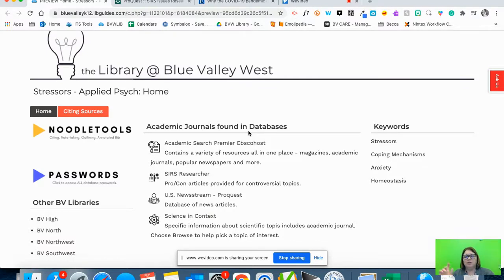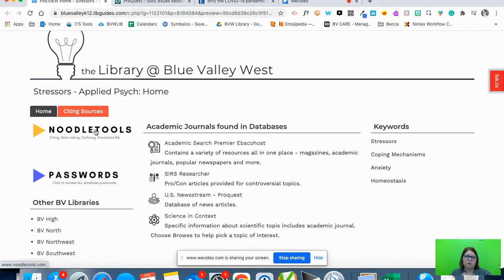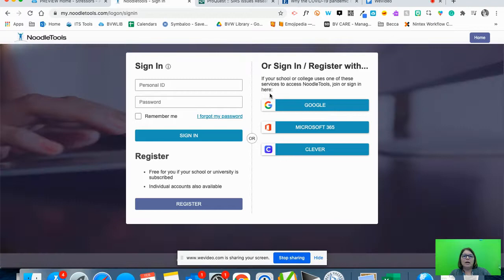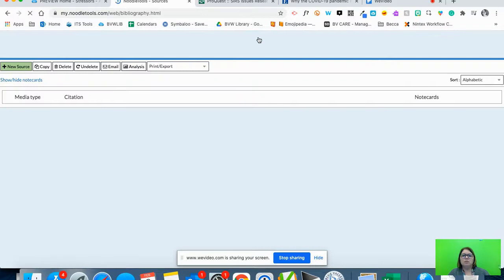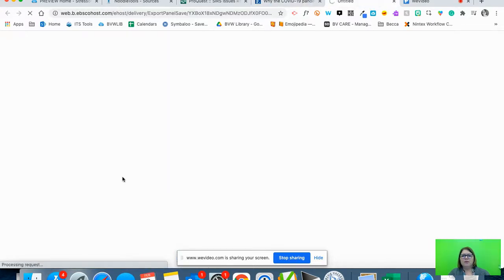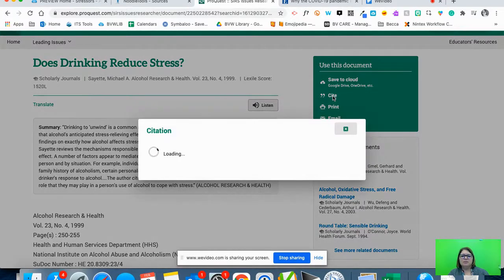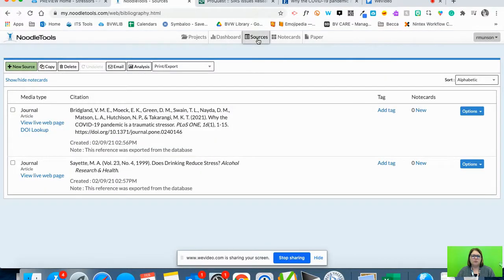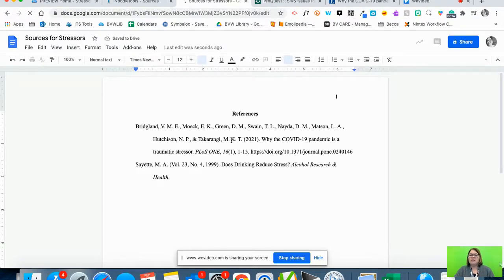Citing Sources - Academic Journals